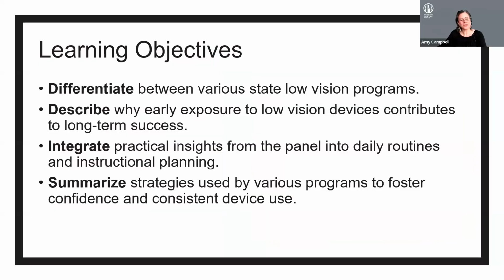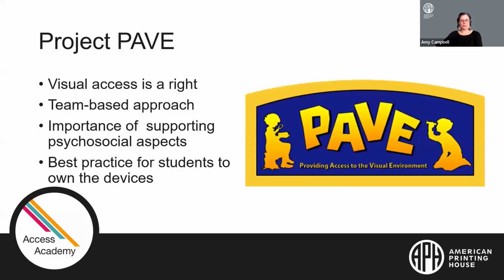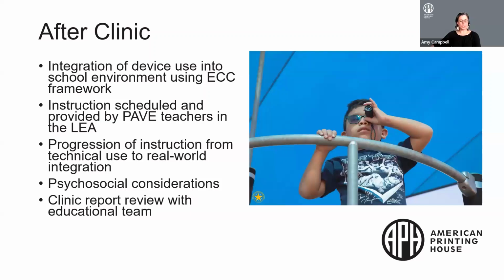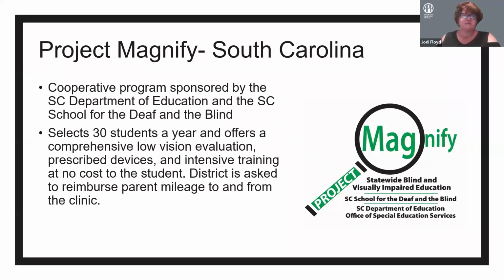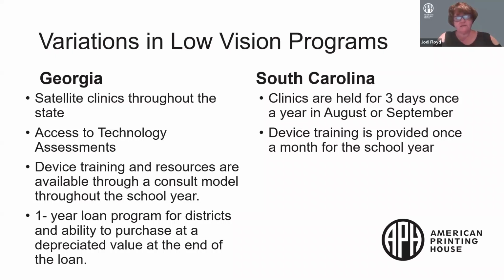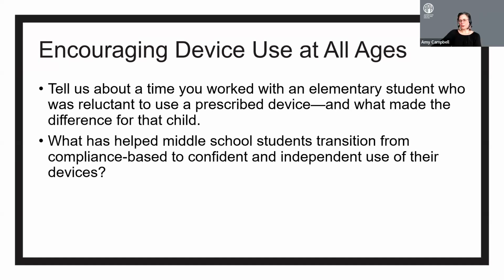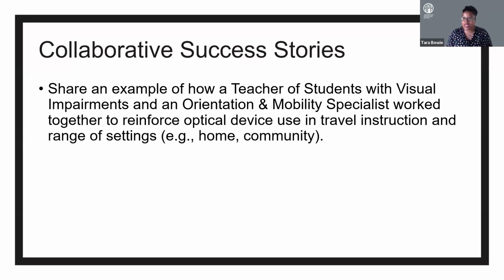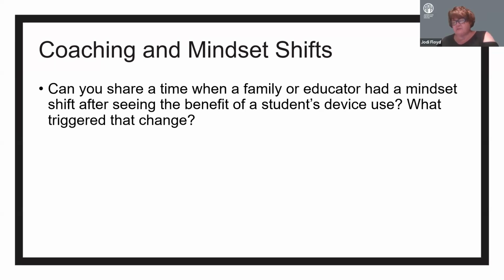Accessing the Visual Environment: Learning From One Another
No two low vision programs are exactly alike, but there’s so much we can learn from each other. Following an overview of various state programs learn from a panel of experts of how to encourage device use, the importance of starting early, and effective communication. Through real-word insights, you will gain practical strategies for integrating low vision tools into instruction and daily routines.

Instructors
Cindy Bachofer, Texas School for the Blind, Low Vision Consultant

Tara Bowie, Georgia Department of Education, Outreach Education Program Specialist

Jodi Floyd, Columbia Outreach Center, Coordinator for Project Magnify

Content Information
Primary Core or ECC Area: Sensory Efficiency

Target Audience: Teachers of Students with Visual Impairments, Paraprofessionals, Caregivers

Learning Objectives:

Differentiate between various state low vision programs.
Describe why early exposure to low vision devices contributes to long-term success.
Integrate practical insights from the panel into daily routines and instructional planning.
Summarize strategies used by various programs to foster confidence and consistent device use.